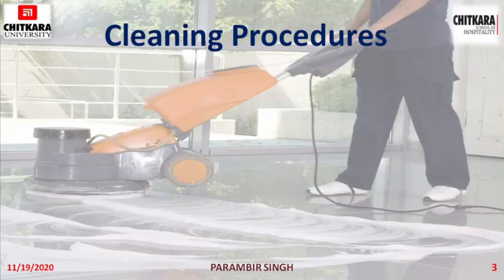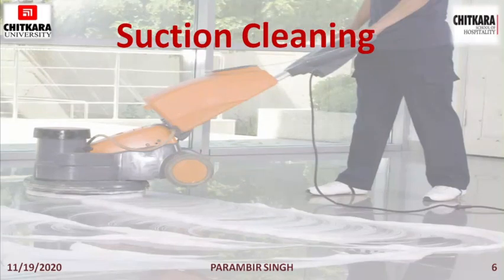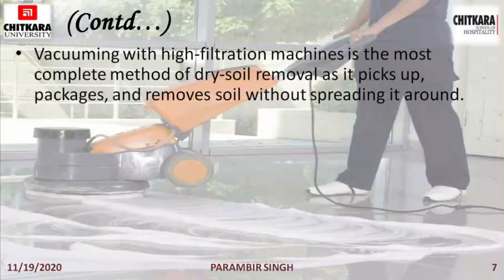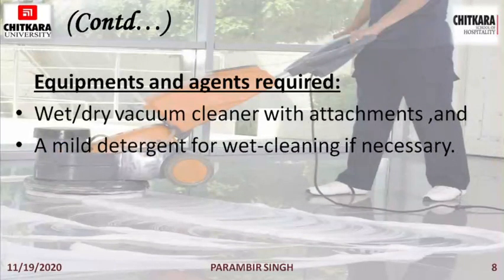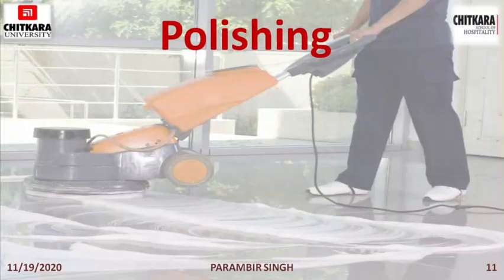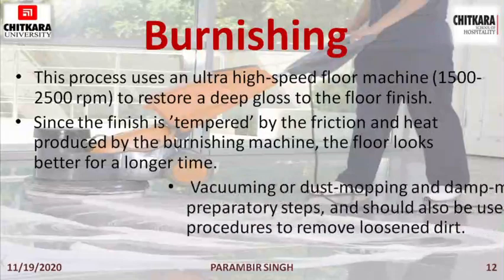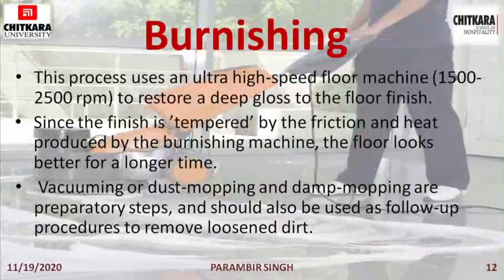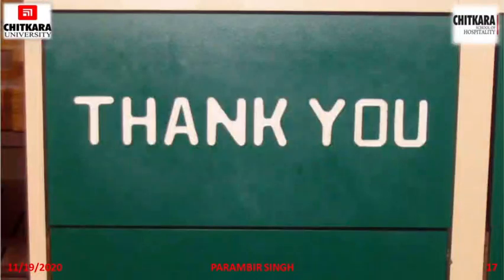Cleaning Organization - Part 4 by Parambir Singh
This video makes the learners understand the mechanical cleaning methods (Suction Cleaning, Spray Buffing, Polishing, Burnishing, Scrubbing, etc.) used for cleaning.